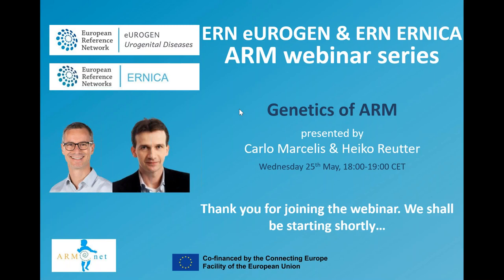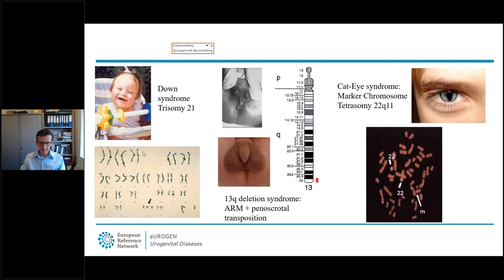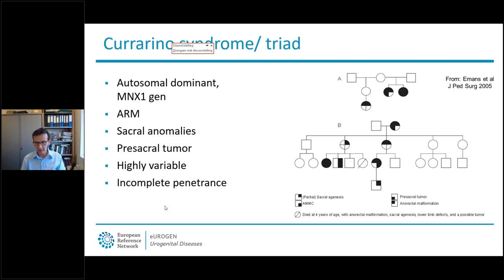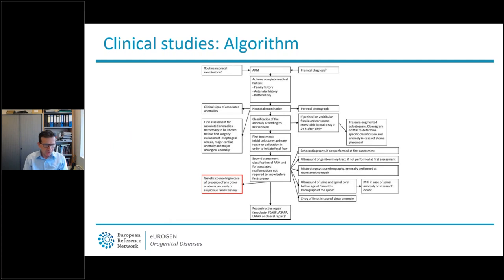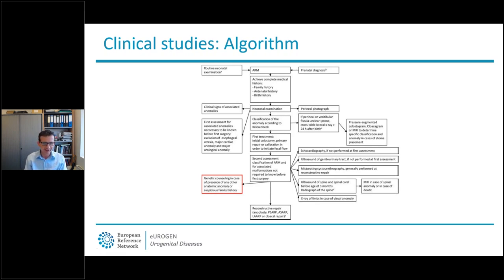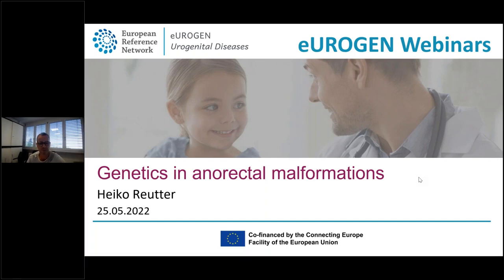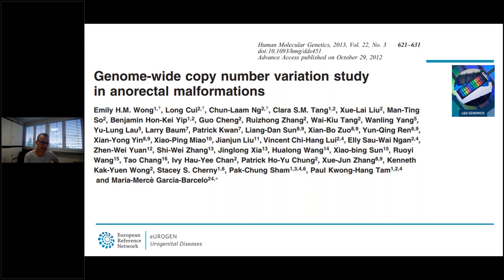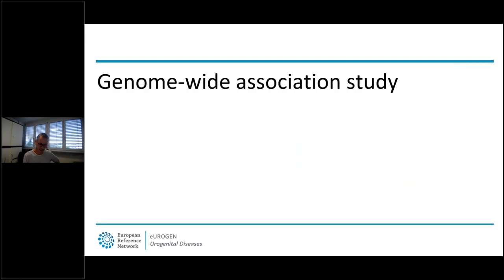ERN eUROGEN Webinar 42: Genetics of ARM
This webinar was presented on Wednesday 25 May by Dr. Heiko Reutter from Friedrich-Alexander University Nurnberg-Erlangen, Germany and Dr. Carlo Marcelis from Radboudumc Nijmegen, The Netherlands.

This webinar provides a summary on the systematic investigations to elucidate the role of genetic factors in the expression of human anorectal malformations.

The ARM webinar series covers all aspects of paediatric colorectal surgery, in particular (congenital) anorectal malformations. They are joint presentations between ERNs eUROGEN and ERNICA, and are supported by ARM-Net.

ERN eUROGEN is the ERN for rare and complex urorectogenital diseases and conditions.

ERN ERNICA is the ERN for rare Inherited and Congenital (digestive and gastrointestinal) Anomalies.

The ARM-Net Consortium is a group of professionals and patient representatives that aim to exchange data and knowledge to improve clinical care and to perform research on congenital anorectal malformations.